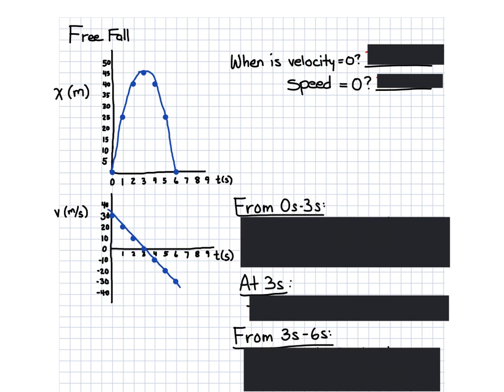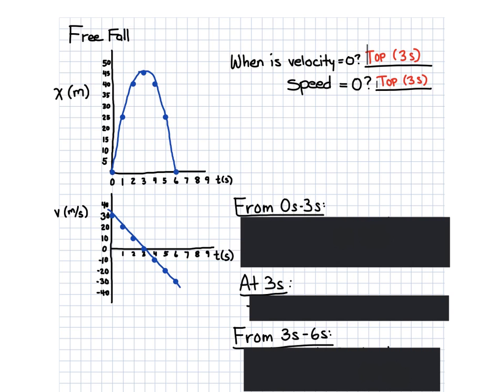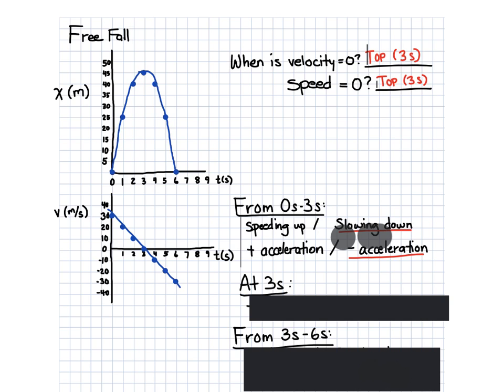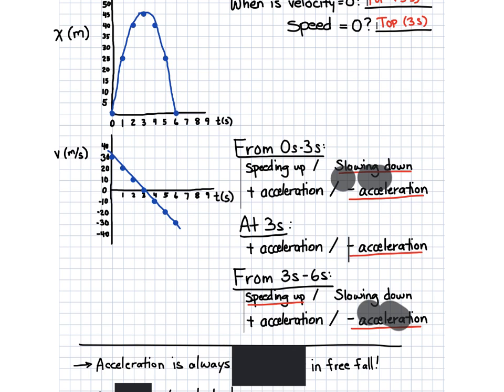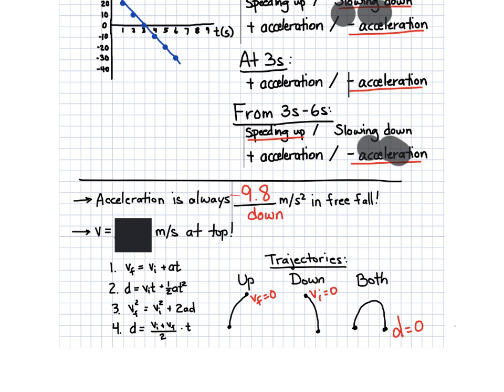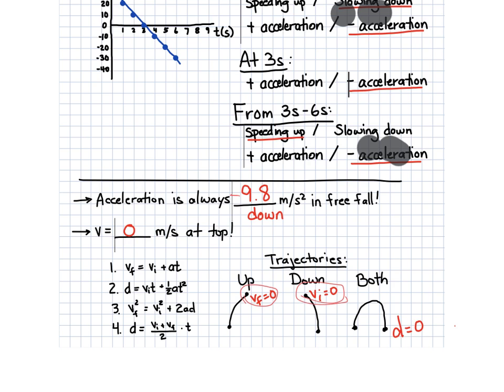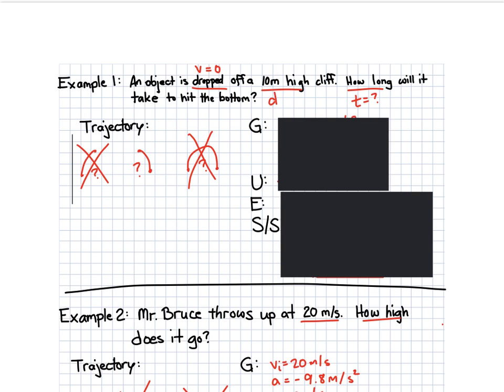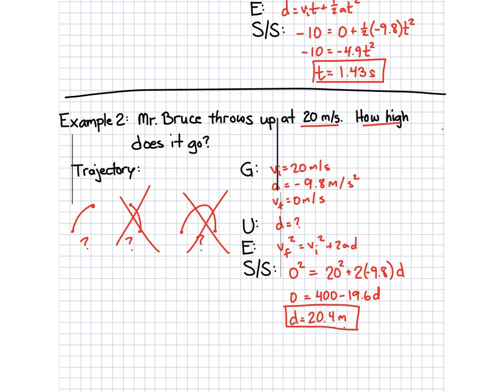Physics-SolvingFreeFallProblems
In this lecture we show how to use basic physics to solve free fall problems.